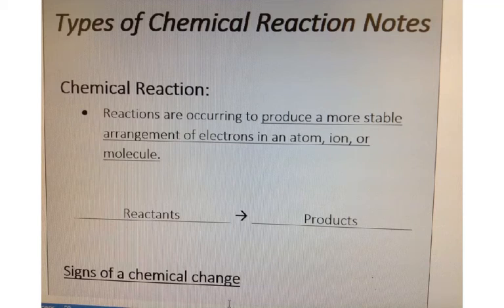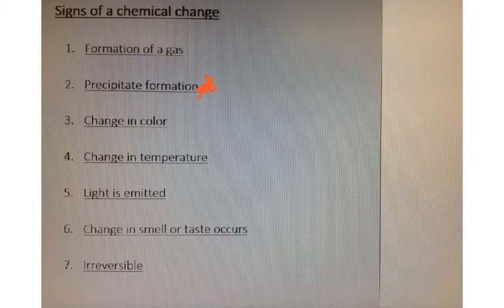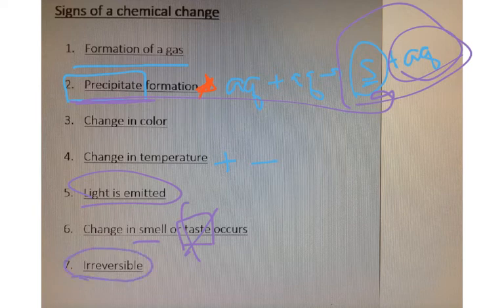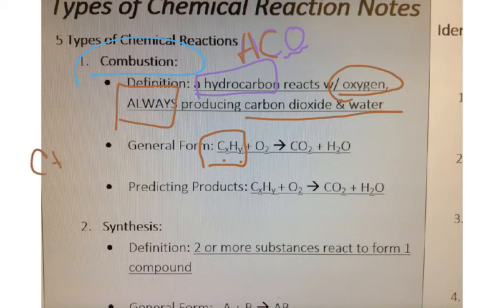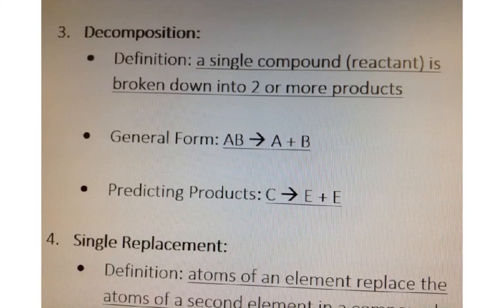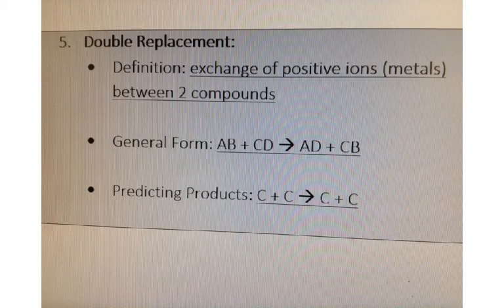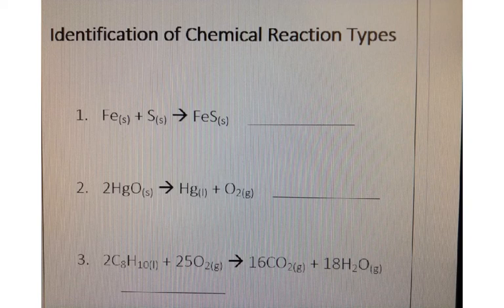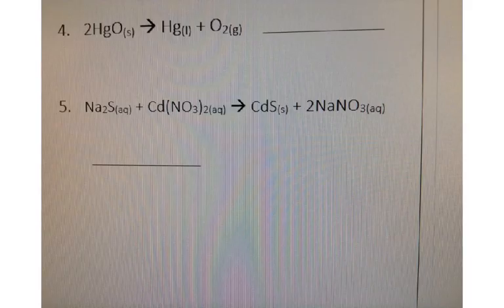Chapter 10 Reactions Type of Reactions